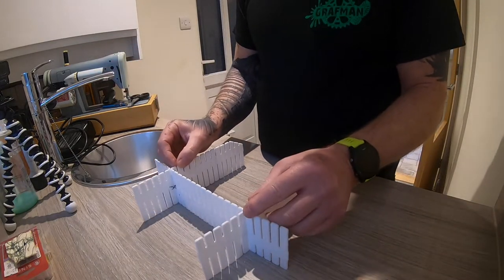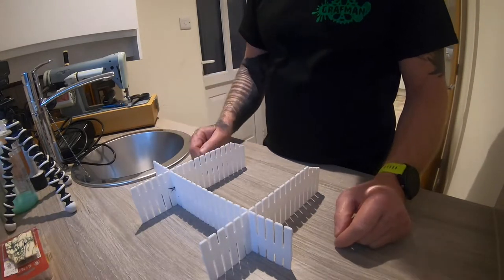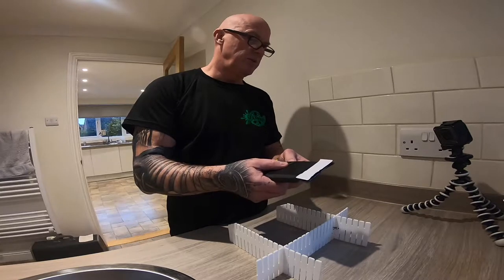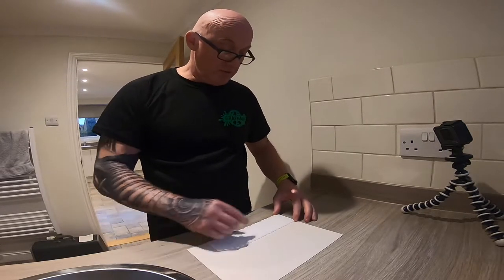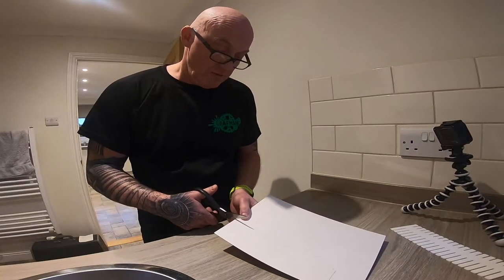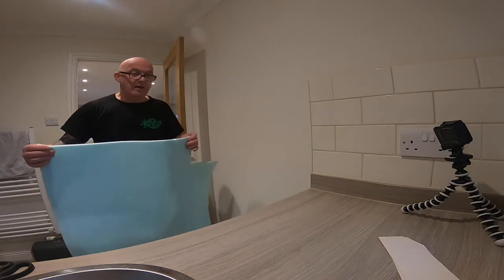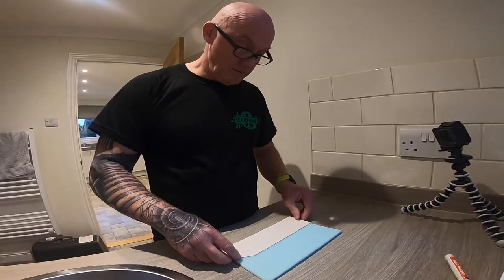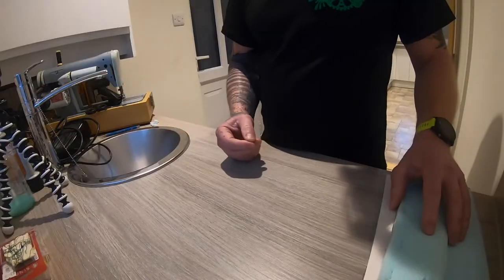Making padded dividers for Wunderlich Elephant Bag - rev 2.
Version 1.1.
An update of the basic dividers I made in previous clip. There is now a 2.0 model available... I used original divider plastic material, but wrapped in foam and nylon material as per this movie. Much stronger dividers in use.